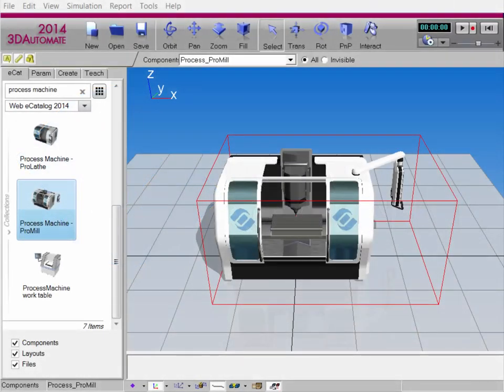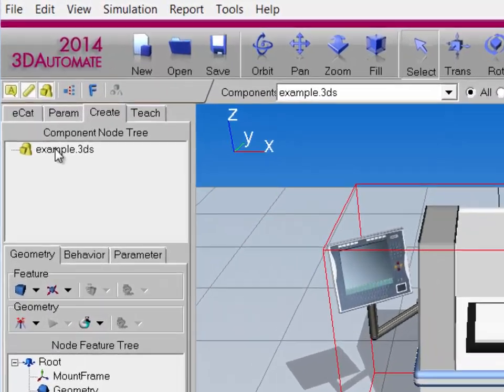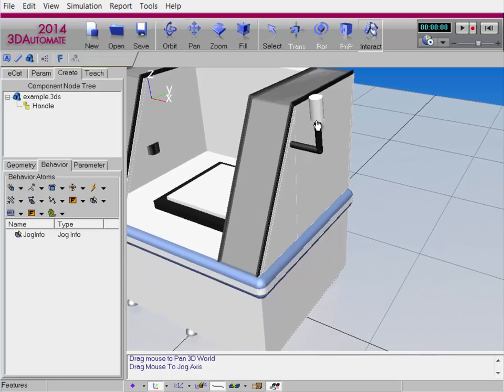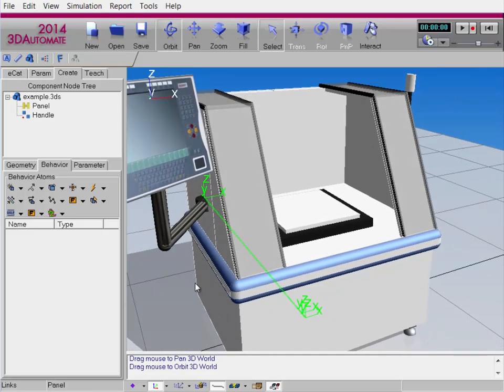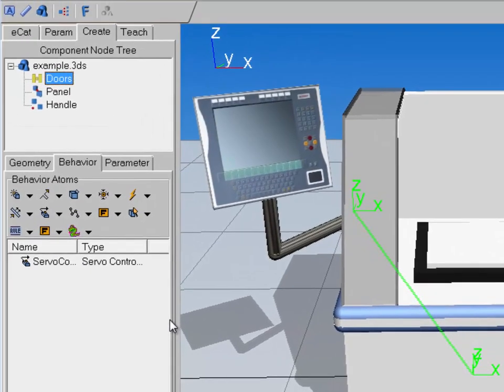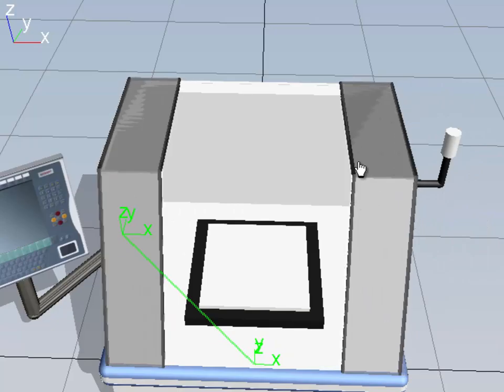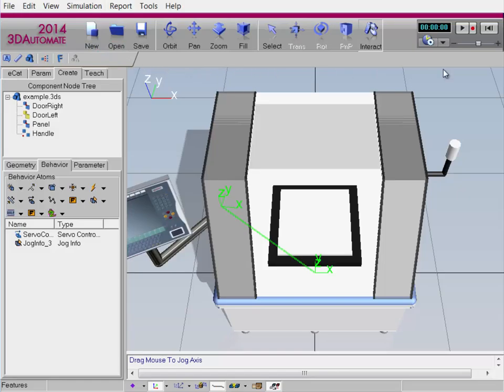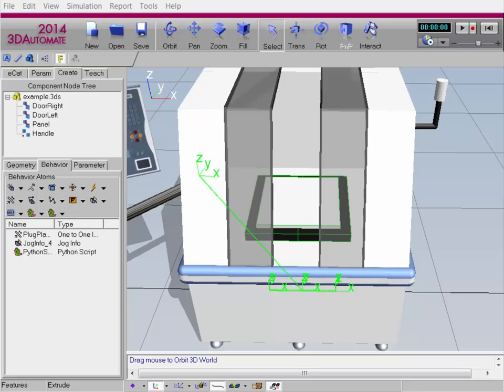Model Interactive Joints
This video shows how to model the joints and geometry of components to be interactive and driven by servo controllers.